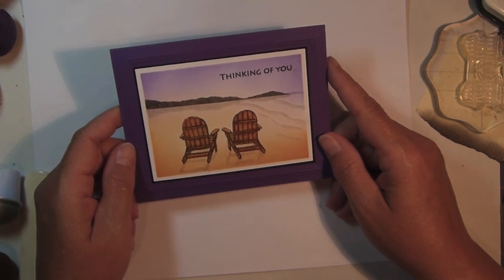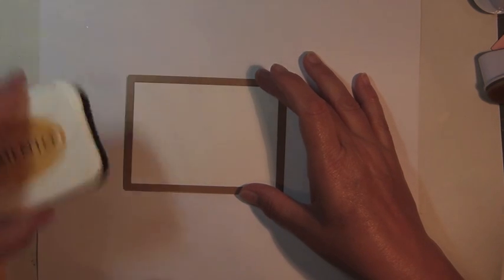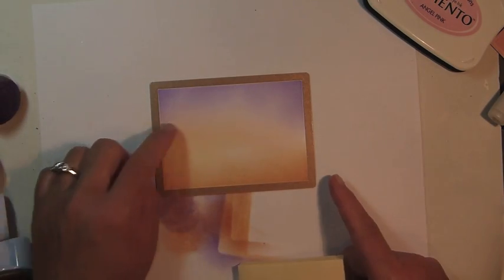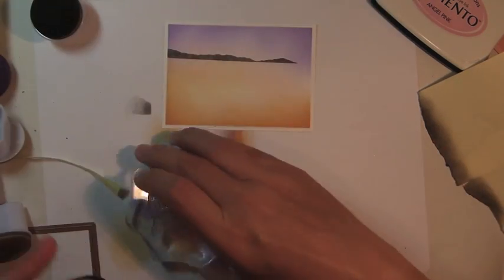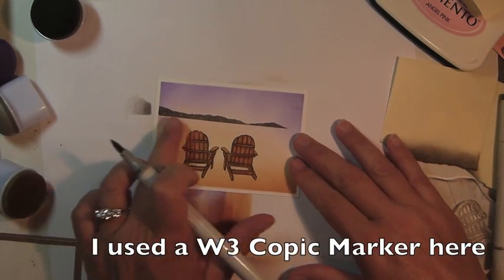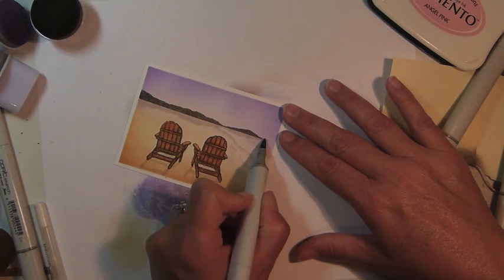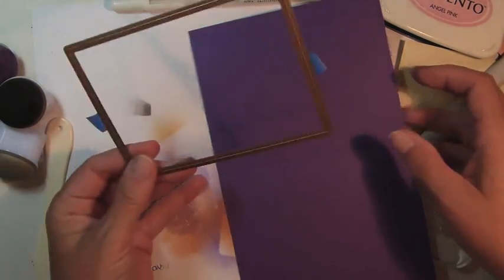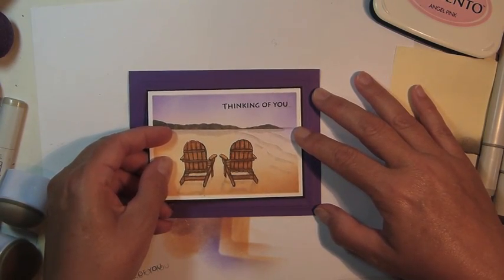Framed Beach Scene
Framed Beach Scene Tutorial. Card features images from Gina K Designs and Spellbinders™ A2 Matting Basics A die templates.